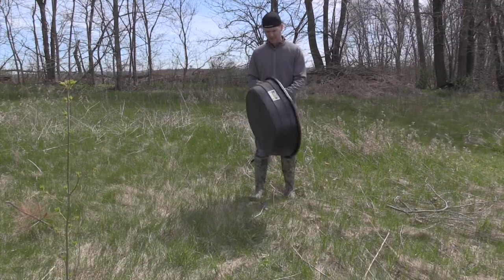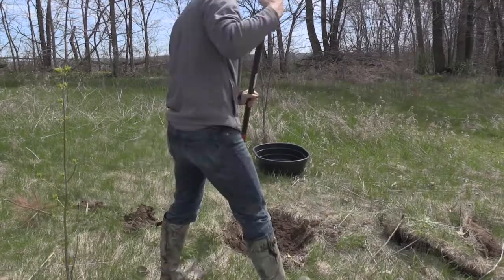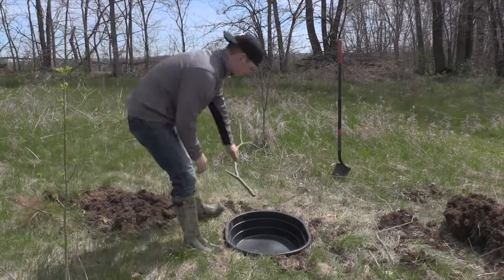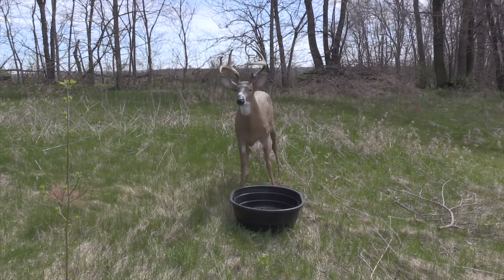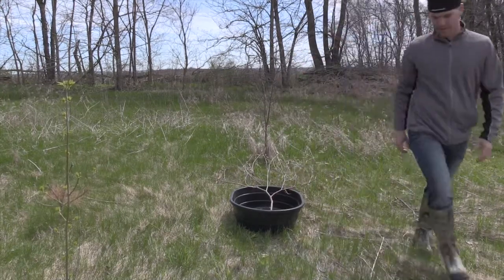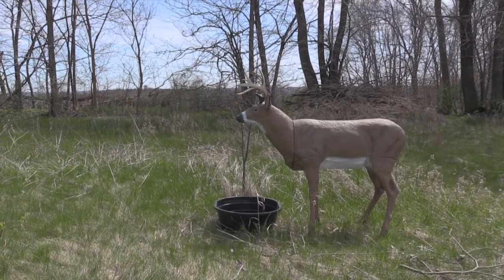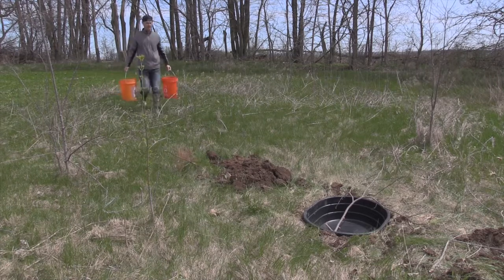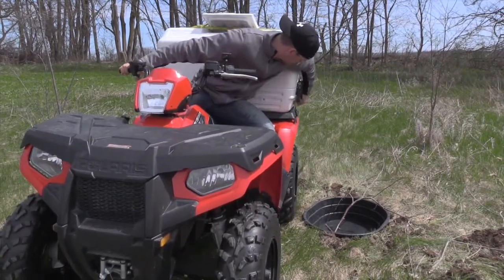Deer Water Hole - DIY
Make your own watering hole for deer hunting. Do it yourself deer water hole.

Flambeau Masters Series Boss Buck Whitetail Deer Decoy